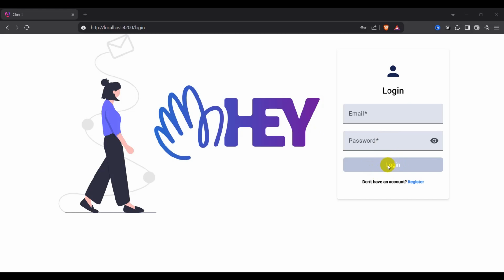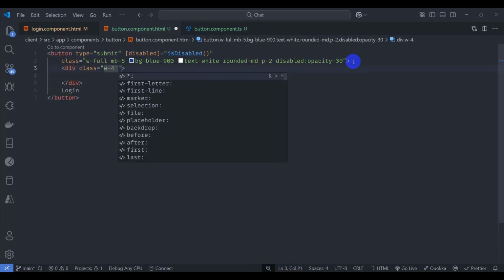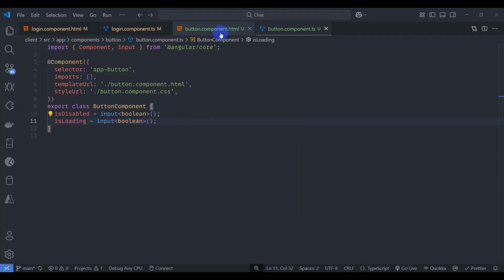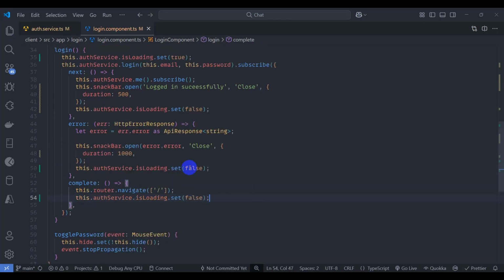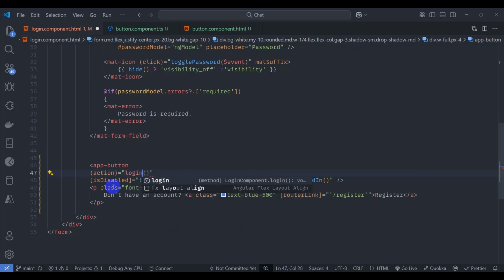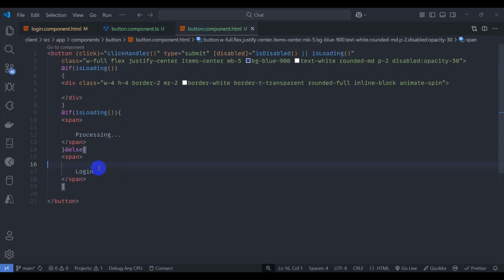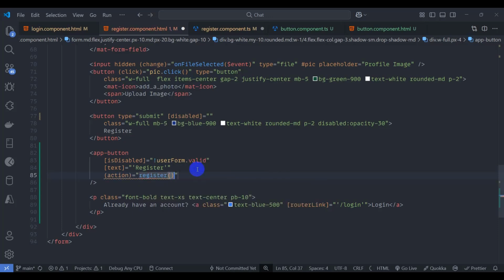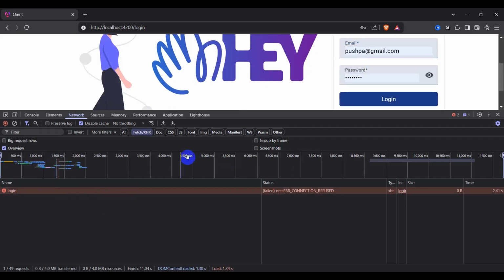Design Reusable Button in Angular Using Signals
In this video, you'll learn how to create a fully reusable button component in Angular 19 using Signals — the new reactive primitive introduced in Angular for efficient state management.

We’ll walk through:
✅ Setting up a reusable button component
✅ Leveraging Angular 19’s Signals for reactivity
✅ Binding click events and dynamic content
✅ Passing inputs like label, type, disabled, and more
✅ Styling the button for consistent UI across your app

This is perfect for developers who want to write cleaner, more maintainable Angular code with the latest features in Angular 19.

📌 Technologies used:

Angular 19
TypeScript
Signals (reactivity model)
SCSS / CSS for styling